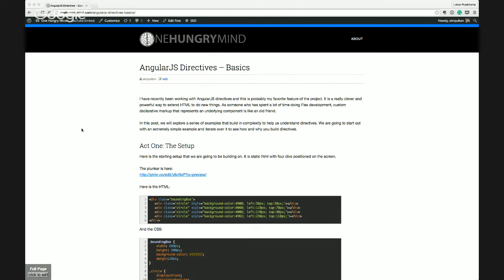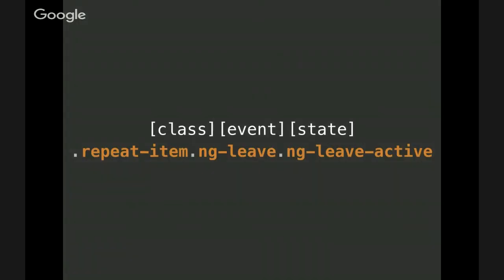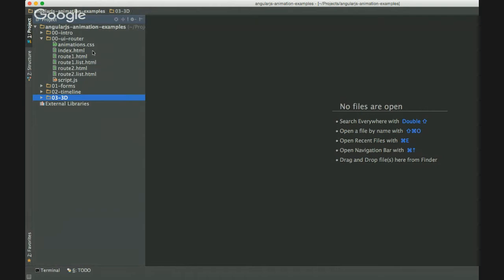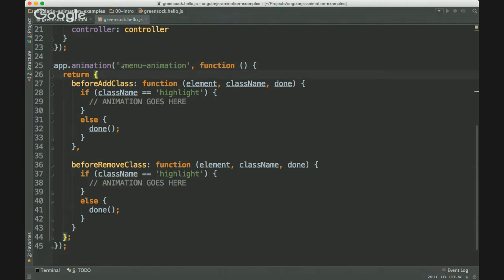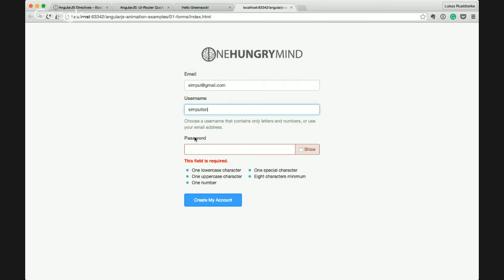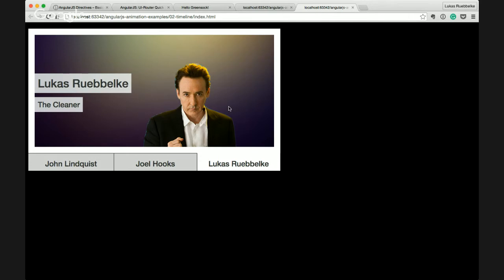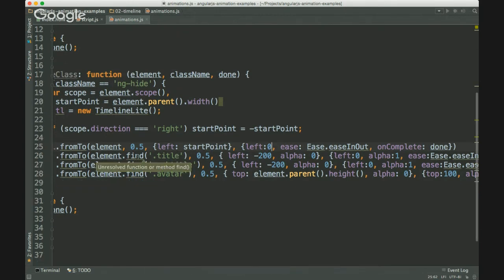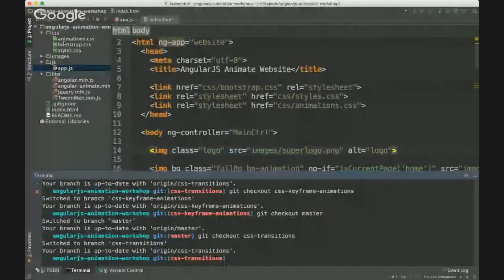Step Up Your Angular App with Sleight of Hand and ngAnimate - Lukas Reubbelke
Angular is a great resource for building web applications that can perform all kinds of line of business tasks. It is incredibly easy to bind complex layouts to controllers but often times the end result is a functional, yet very flat interface. By integrating ngAnimate into our application, we can add subtle touches to our application so quickly that it would almost appear like a sleight of hand trick. In this session, we start with a "boring" Angular application and walk through some easy and approachable ways to step up our UX game without breaking a sweat.